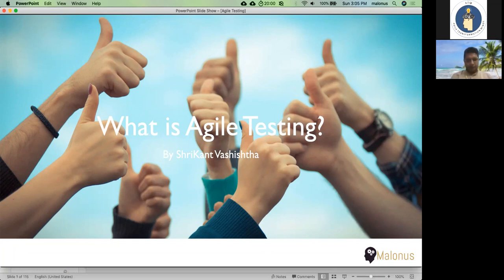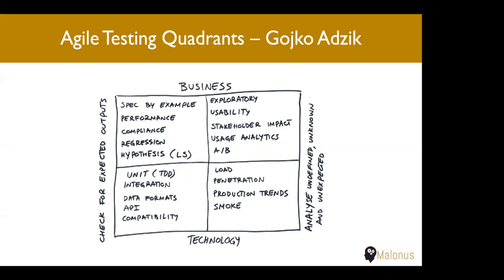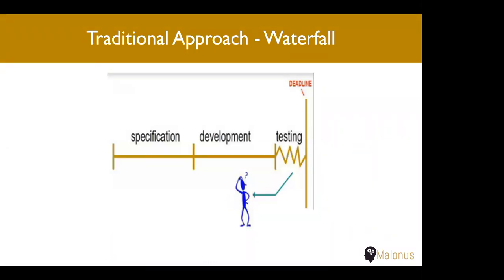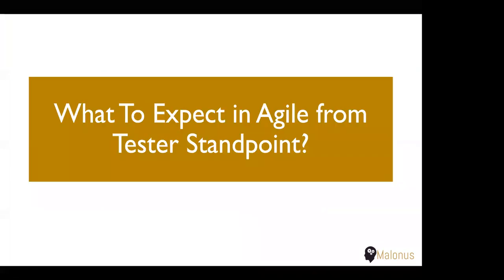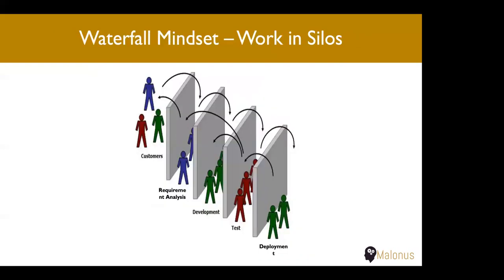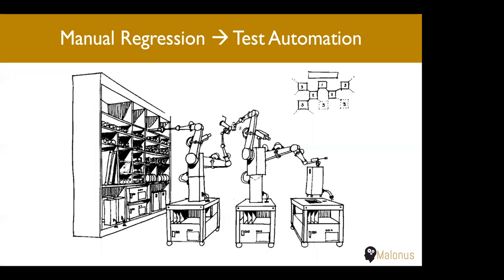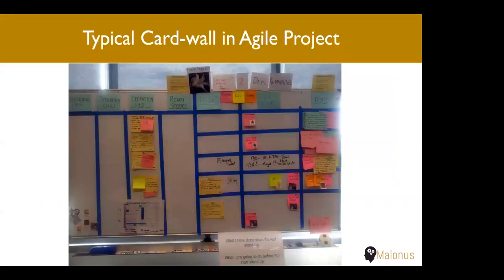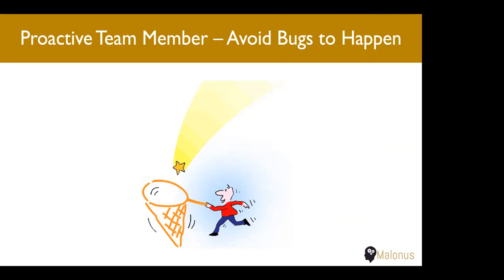Agile Testing Break silos and build quality in from the start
In traditional software development projects with clear departments and defined roles, people tend to see their responsibilities as limited to the boundaries of their position.

Siloed teams are not able to see the systemic view of the whole application delivery since:

they associate themselves with their position (e.g. of tester, developer or analyst) rather than the business goals
their departments became an invisible boundary and they are not able to see what’s happening on the other side.
Siloed departments lose the vast opportunity to help and collaborate with each other and prevent problems and bugs from happening in the first place.

Agile methods break departmental silos and encourage collaboration across cross-functional specializations where developers and testers work together. The mission of an agile team becomes to shape and create products people love and solve their problems in the best possible way.

In this context, agile testing is an approach to build quality in from the start: a principle of lean agile development where everyone on the team contributes towards quality.

If you find yourself in a siloed role or department, here are 3 ways that you can encourage your team to “build quality in” from the start.